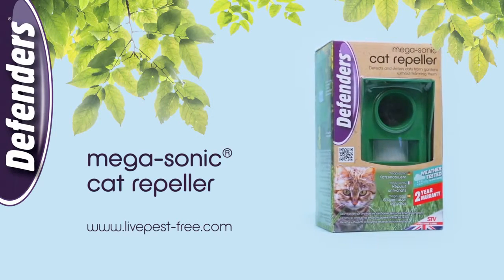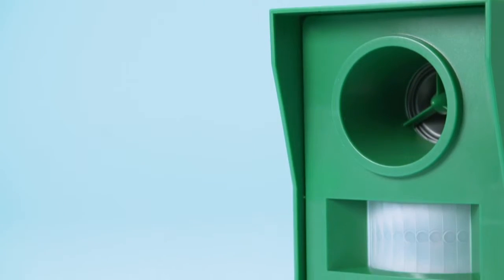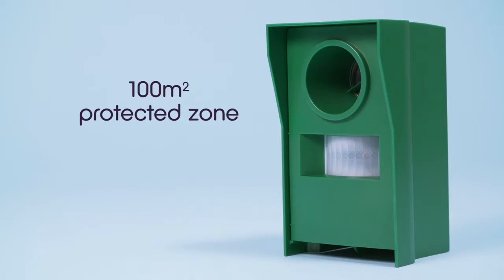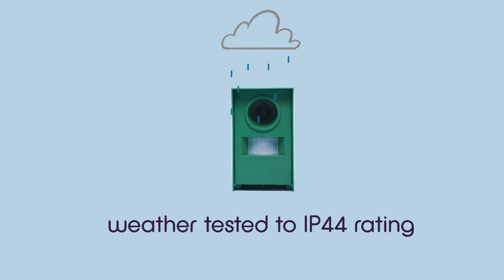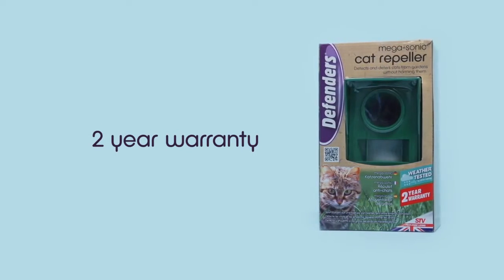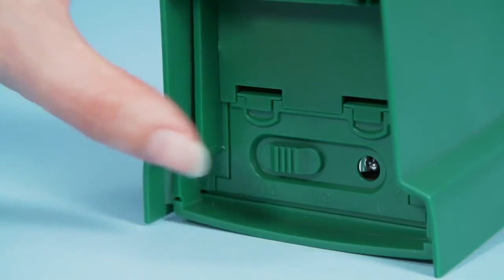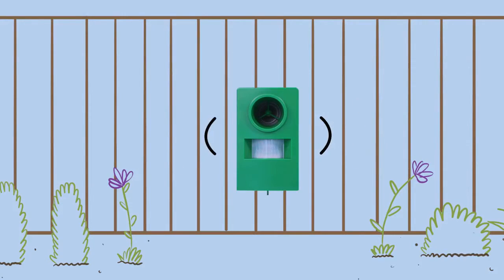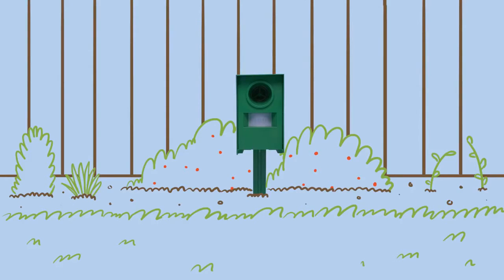Mega Sonic katteskremmer - Oppdager og skremmer katter fra hagen STV606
Uthuse AS er den Norske agenten og distributøren til DEFENDERS.

"Oppdager og skremmer katter fra hagen"

Bevegelse aktivert repeller som gir en ultrasonisk lyd som er ubehagelig for katter.

Modulær montering stake inkludert eller veggmontering for enkel og sikker oppmontering.

Dual utside med innvendige gummipakninger for garantert vann motstand hele året 100 kvadratmeter dekningsområde.